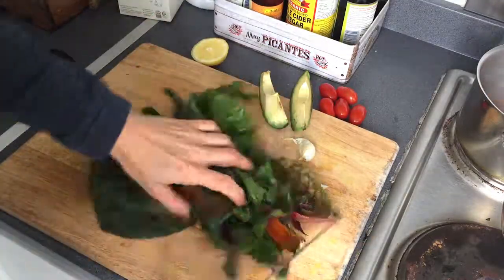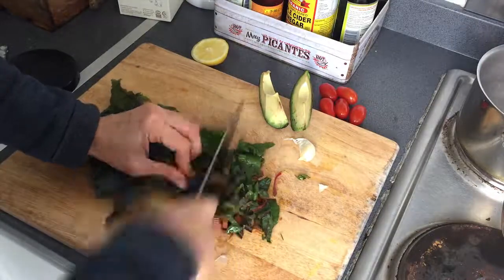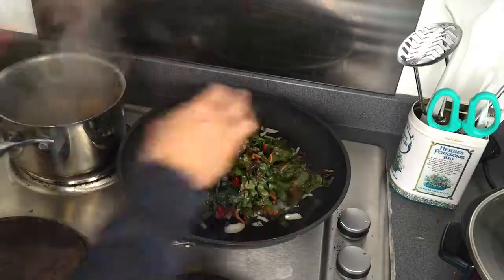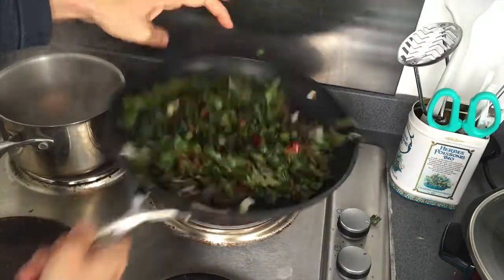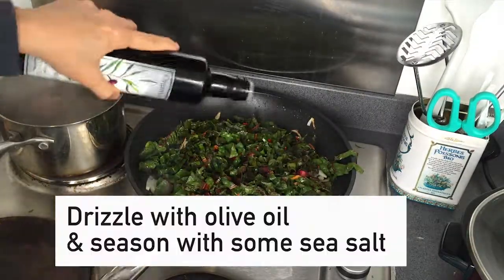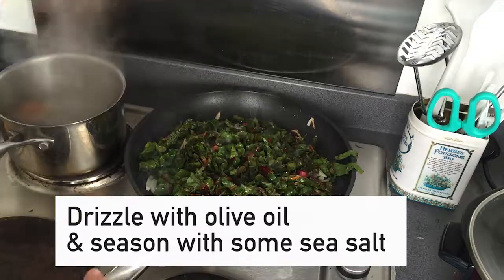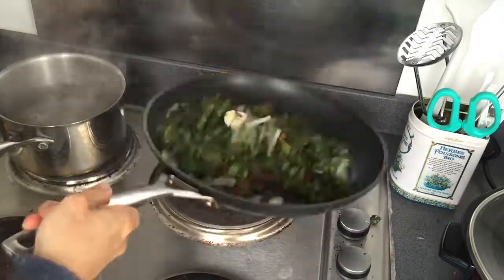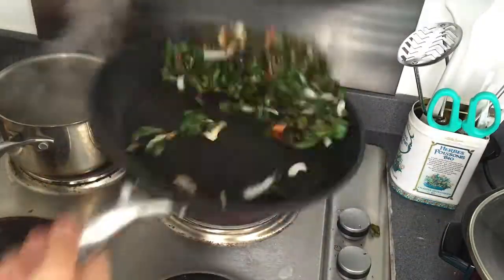HOW TO MAKE A HEALTHY BREAKFAST IN 10 MINUTES | Cooked & Loved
Learn how to make a cooked, paleo friendly, and nutritious breakfast in just 10 minutes. Eggs, rainbow chard, avocado - all the goodness!